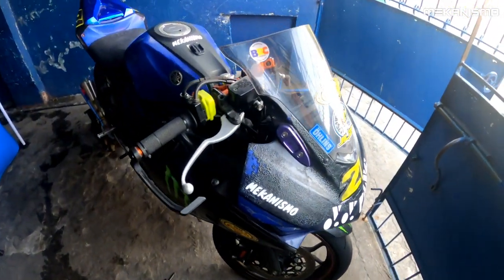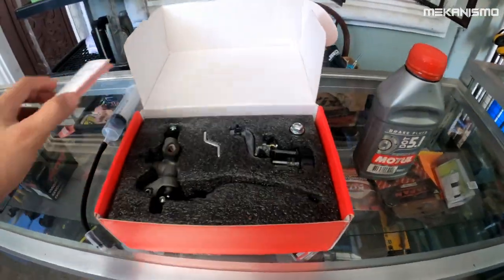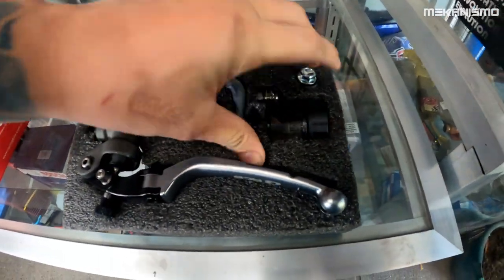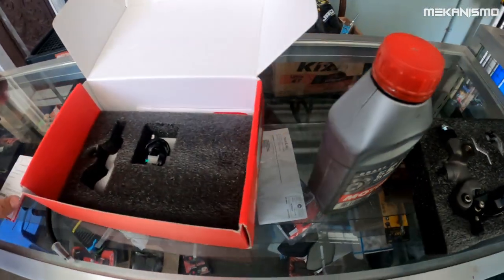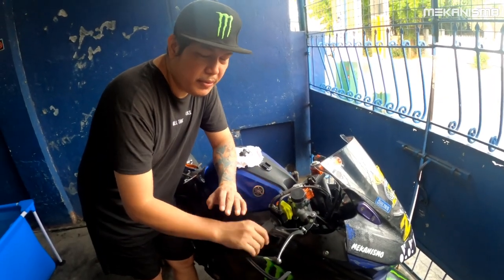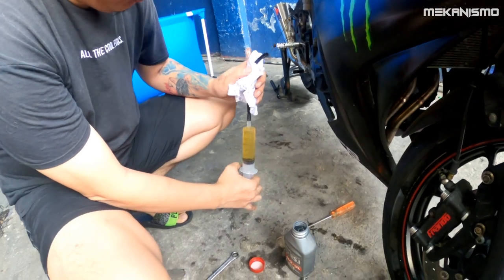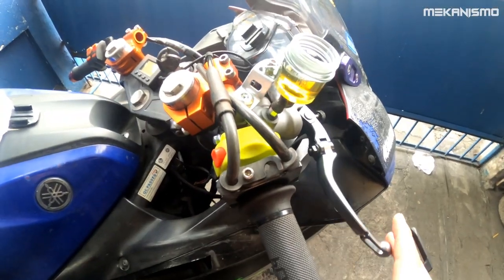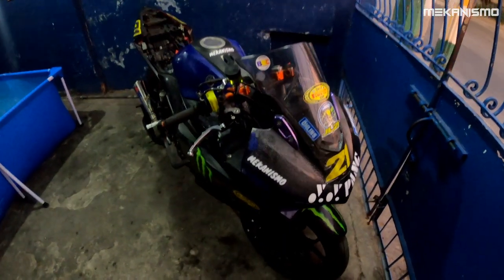RCB 17mm FORGED BRAKE MASTER PUMP INSTALLED | YAMAHA R3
YAMAHA
YYPANG
JRD PERFORMANCE
UMA RACING
RCB
W&F